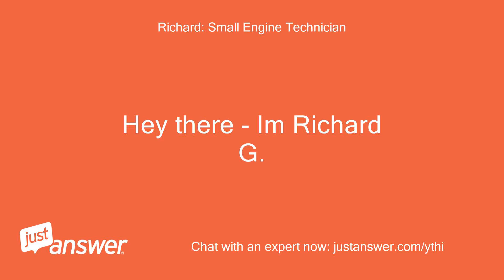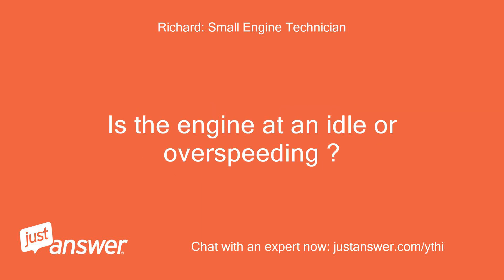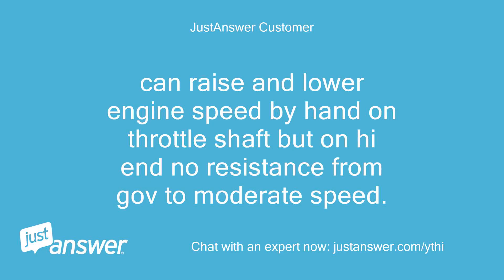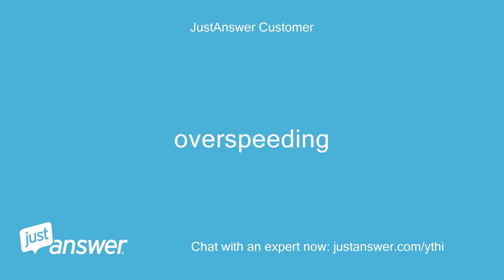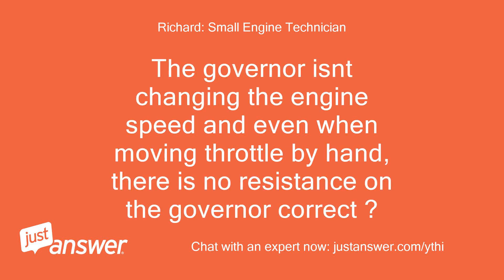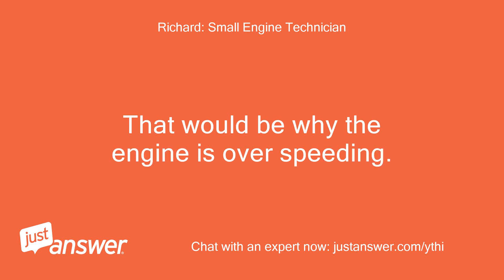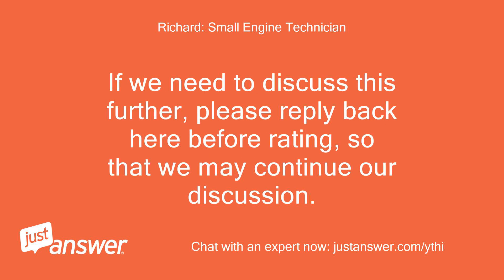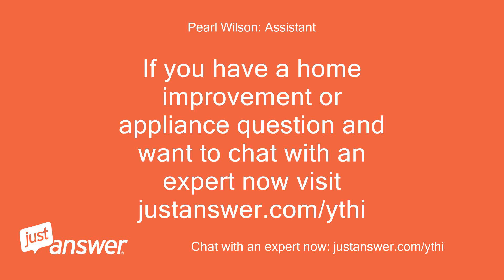I am working on a kawasaki fh721v, problem is no control of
JustAnswer Customer: I am working on a kawasaki fh721v, problem is no control of engine speed.
JustAnswer Customer: tried the external adjustments first on governor to throttle per specs with no results.
JustAnswer Customer: no resistance at governor lever at all.
JustAnswer Customer: i have taken the pan off to inspect and found all in correct position.
JustAnswer Customer: some wear on guide and shaft plate, balls are smooth and round.
JustAnswer Customer: going to replace parts that look worn.
JustAnswer Customer: think i'm chasing the right goose?
JustAnswer Customer: your opinion appreciated :)
Richard: Small Engine Technician: Hey there - Im Richard G.
Richard: Small Engine Technician: Is the shaft plate moving freely when the throttle is raised or lowered ?
Richard: Small Engine Technician: If you manully close and open the shaft plate does the engine respond ?
Richard: Small Engine Technician: Is the engine at an idle or overspeeding ?
Richard: Small Engine Technician: Thanks - Richard -
JustAnswer Customer: can raise and lower engine speed by hand on throttle shaft but on hi end no resistance from gov to moderate speed.
JustAnswer Customer: overspeeding
Richard: Small Engine Technician: Larry.
Richard: Small Engine Technician: I want to confirm the following.
Richard: Small Engine Technician: The governor isnt changing the engine speed and even when moving throttle by hand, there is no resistance on the governor correct ?
Richard: Small Engine Technician: That would be a broken governor.
Richard: Small Engine Technician: That would be why the engine is over speeding.
Richard: Small Engine Technician: DO NOT run that engine again until the governor has been replaced.
Richard: Small Engine Technician: If you do, the engine internals will be destroyed and you will be looking at replacing that engine.
Richard: Small Engine Technician: All the above is correct, If there is no linkage binding, linkages broken or springs worn.
Richard: Small Engine Technician: AND if the throttle cable is in tact and everything but the governor has been veirfied to work properly.
Richard: Small Engine Technician: If we need to discuss this further, please reply back here before rating, so that we may continue our discussion.
Richard: Small Engine Technician: Thanks -